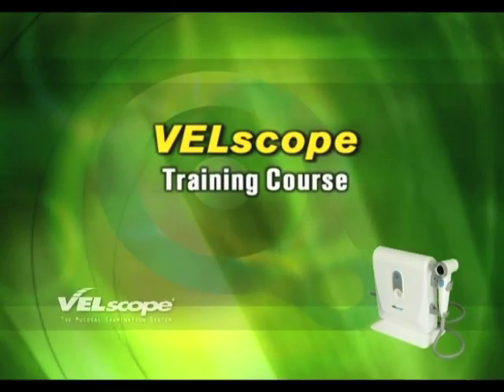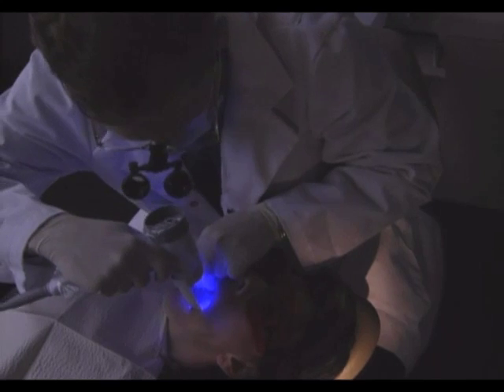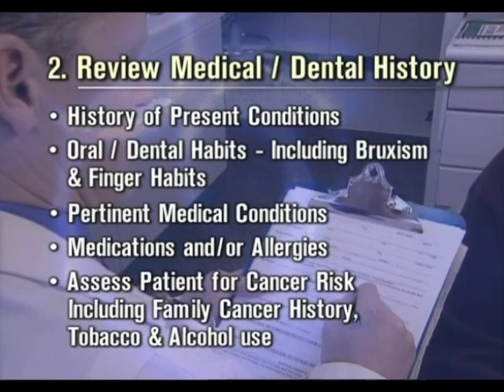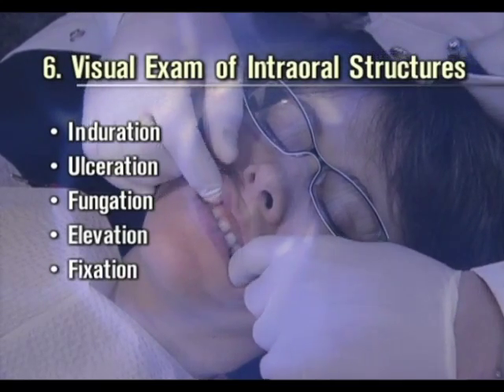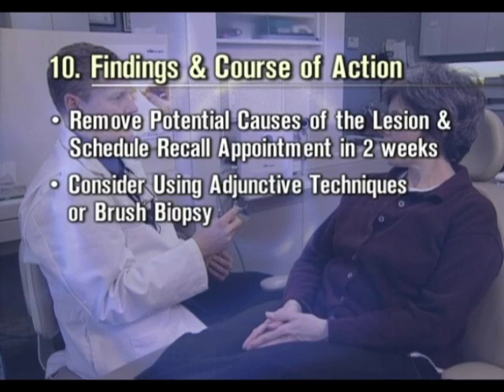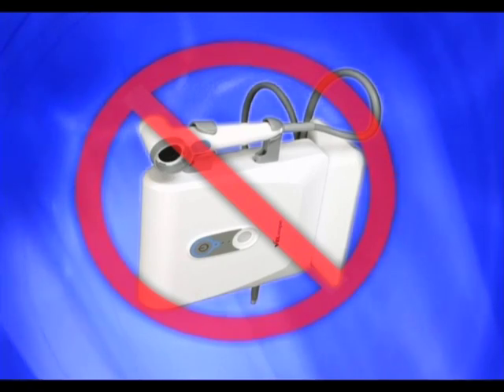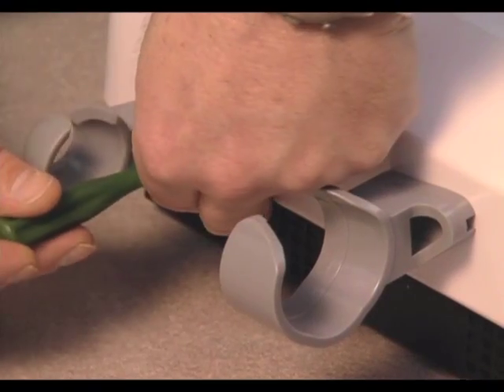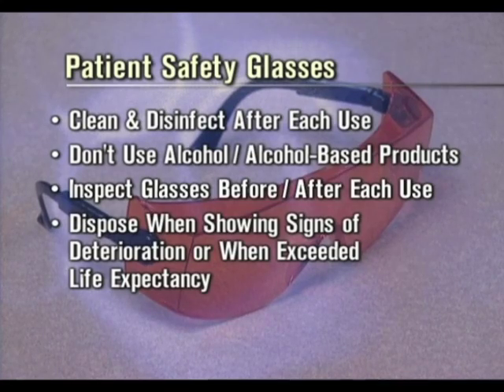Velscope Cancer Screening (1 of 5)